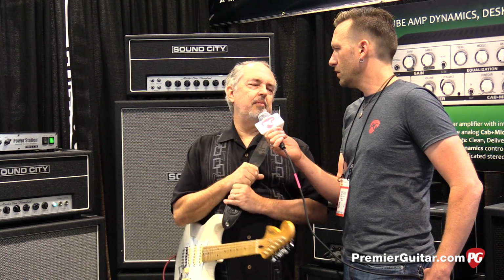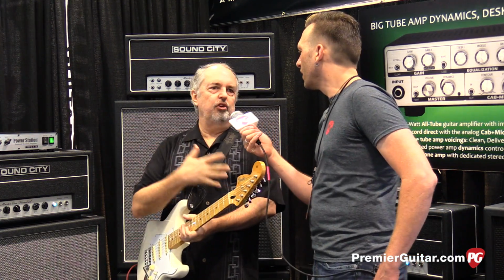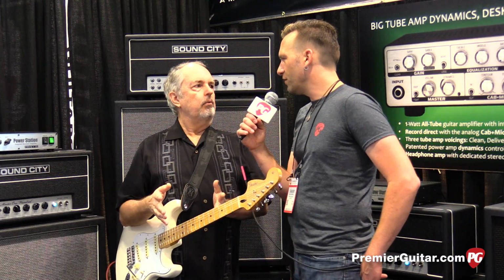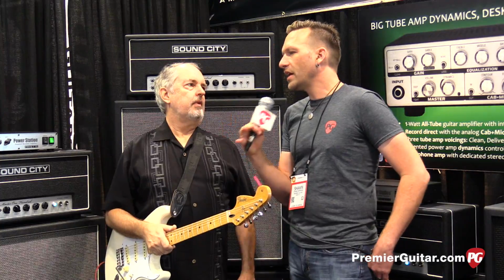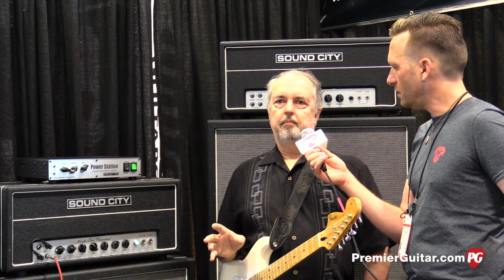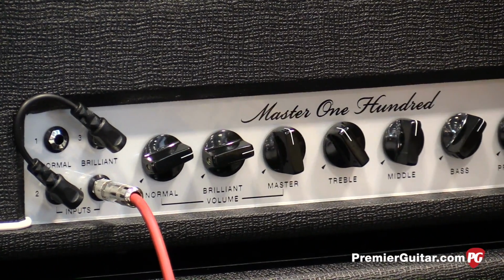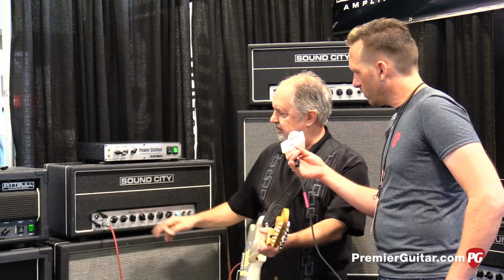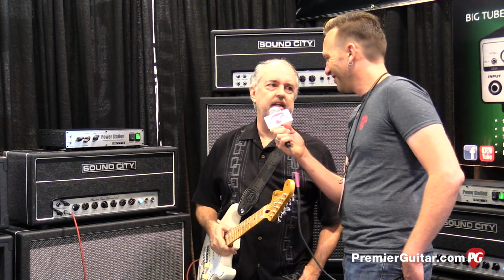SNAMM '16 - Sound City Amps Master Lead 50 & Master One Hundred Demos